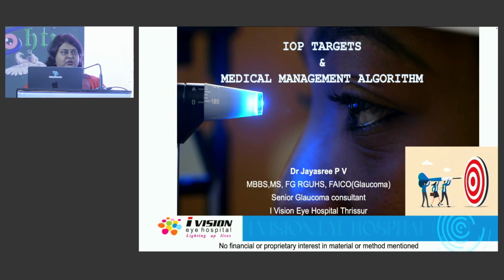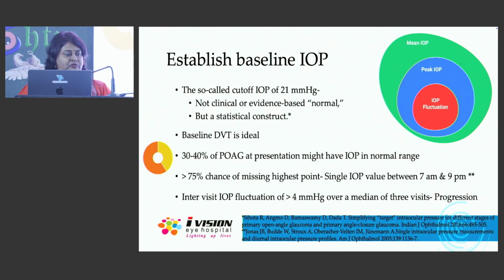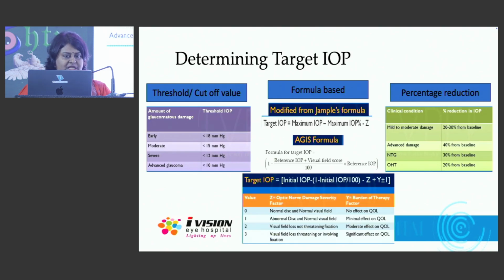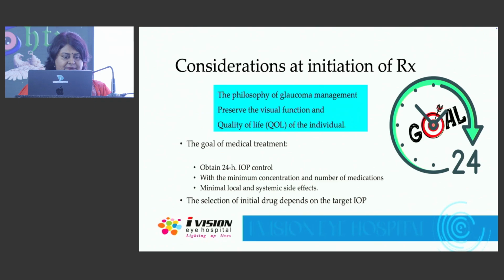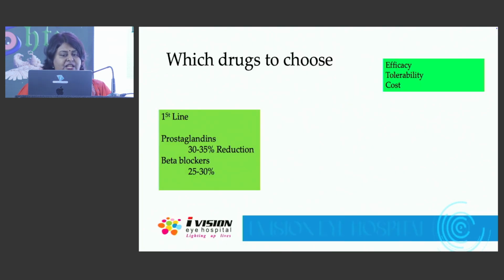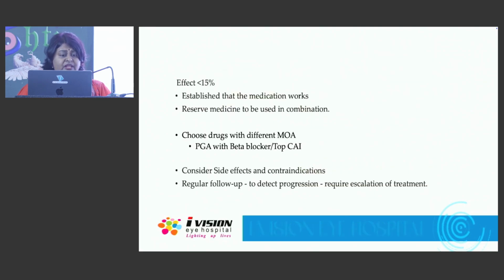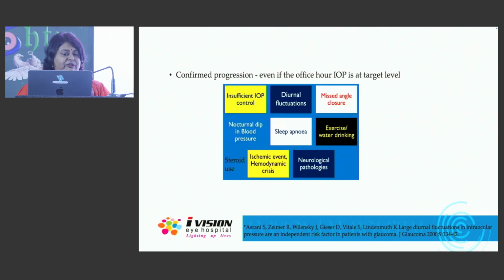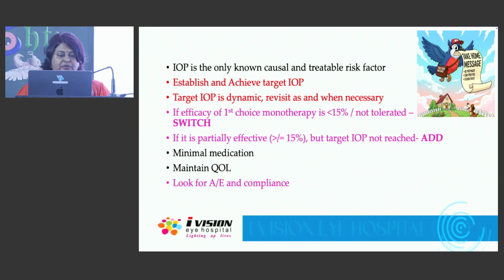KSOS 2025 IC22 T Dr Jayasree P V Targeting the IOP and climbing the medical management ladder